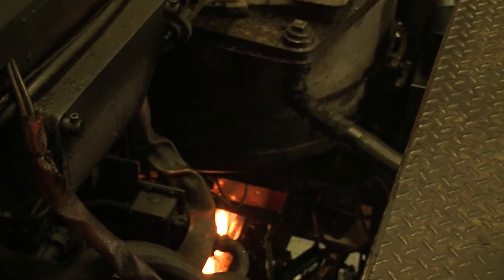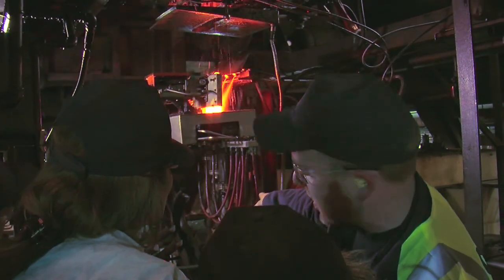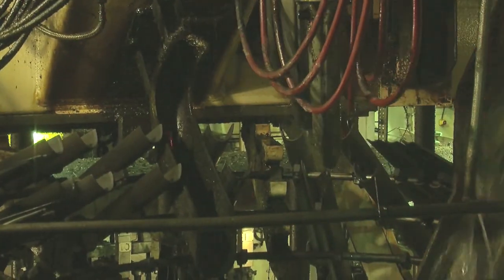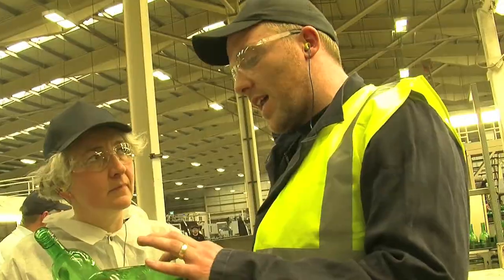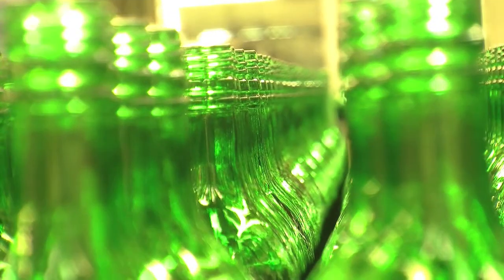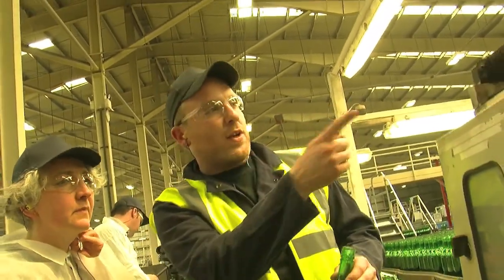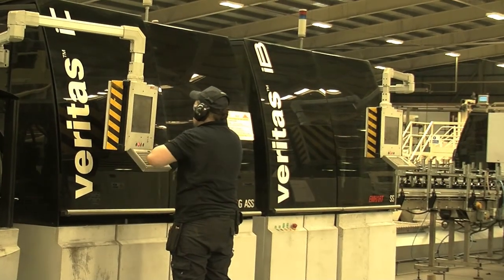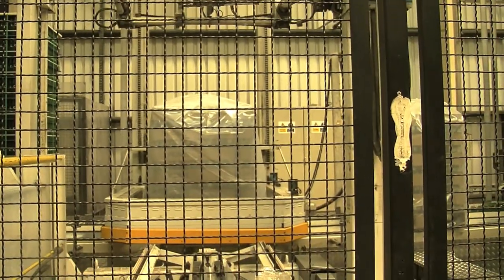Quinn Glass - How Its Made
This video gives a short overview of how glass bottles are made by QUINN glass located in Derrylin. QUINN glass has two of the newest most modern glass plants within the UK servicing both the UK and Ireland market. Highlights include the process of raw cutlet glass material being fed into silo's, through to the industrial kiln, then to the automated glass moulding machine lines and finally the end product being packaged.